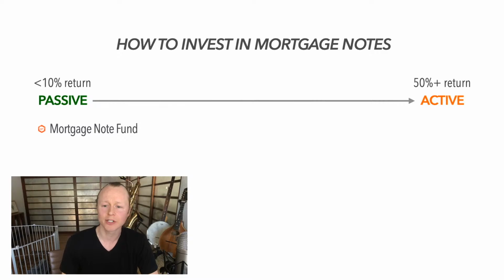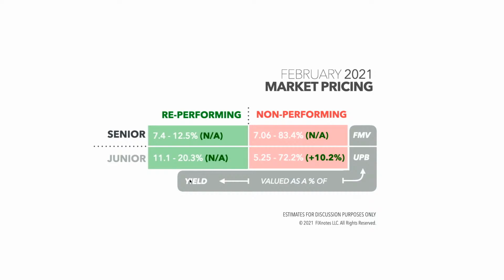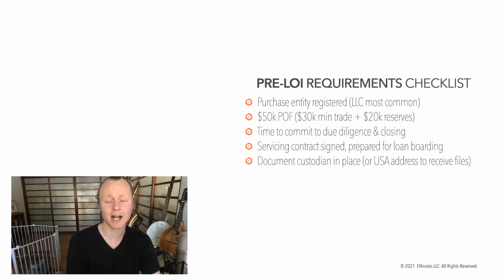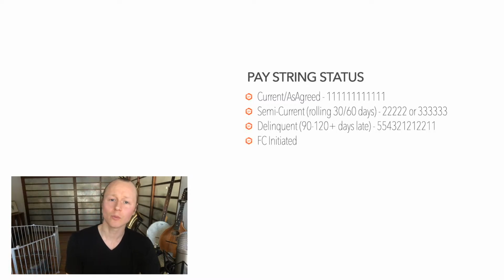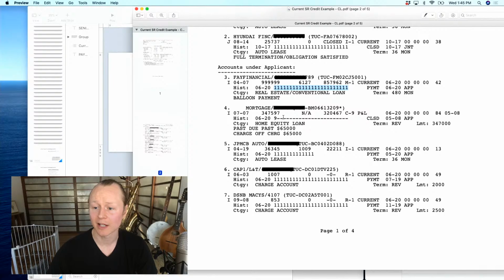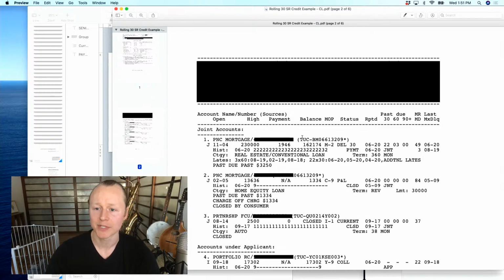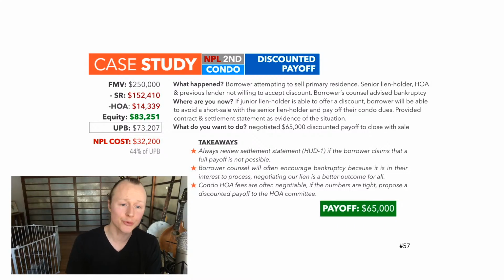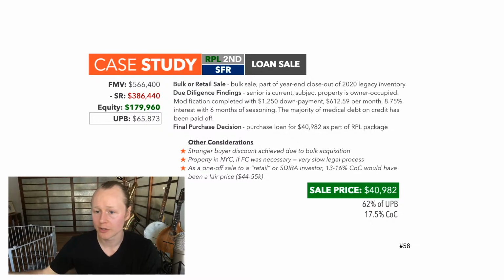How to Invest in Mortgage Notes 2.0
👈 watch this to start your own Ethical Real Estate empire!

2011: joined US Mortgage Resolution as employee #1
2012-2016: became indispensable to the team, going from 11 assets to over 5,000 purchased & monetized
2017: launched FIXnotes to democratize the industry
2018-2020: thousands of additional assets managed with US Mortgage Resolution, helped hundreds of other clients get into the business
2021: launched the Mortgage Note Mastermind
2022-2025: revolutionized the secondary mortgage market with training, tools and technology: the FIXnotes System for building a Note Investing Machine

Rob

0:00 Intro
2:27 Free Stuff from FIXnotes
3:35 Various Ways to Invest in Notes
6:30 NPL Due Diligence
7:18 Secured versus Unsecured
7:50 1st Versus 2nds
9:41 Market Pricing
12:42 NPL 2nd Pricing
15:01 Note Buying Process
23:10 Tech Tips
25:00 Credit for Junior Lien Investors
38:00 Asset Opportunities
39:45 Case Study #1
47:51 Case Study #2
51:35 Free Consultations
52:12 Upcoming Schedule
55:55 Closing